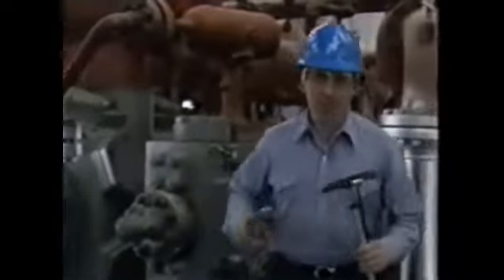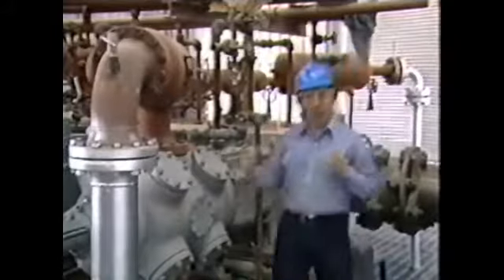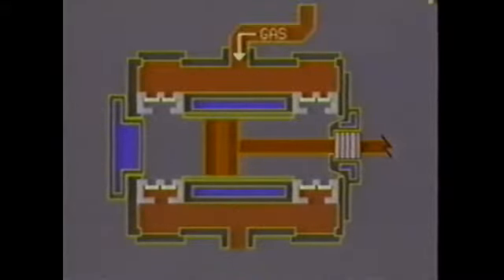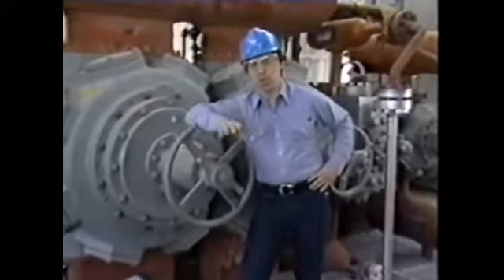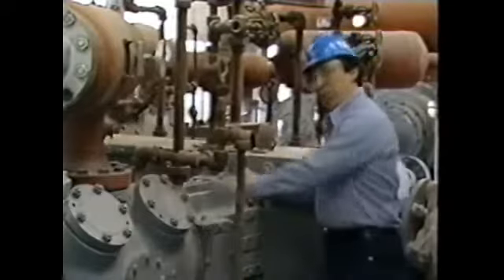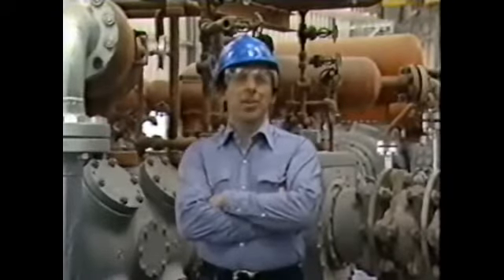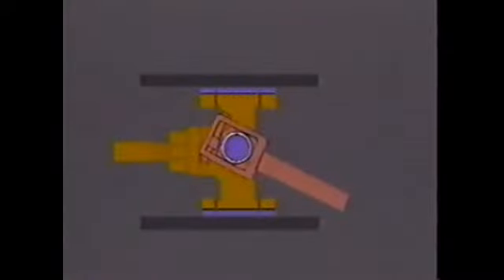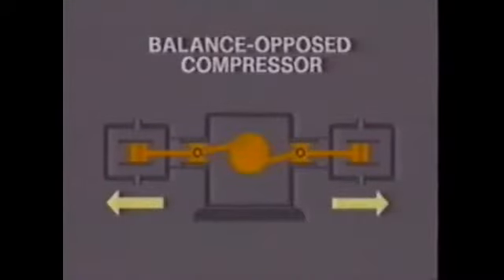Reciprocating compressor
تكييف تبريد تجميد